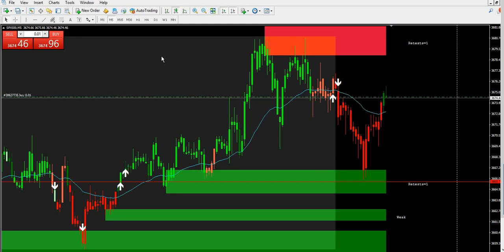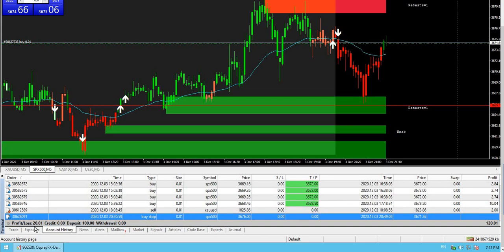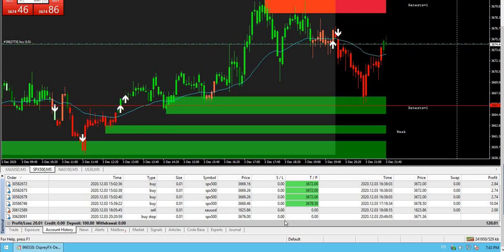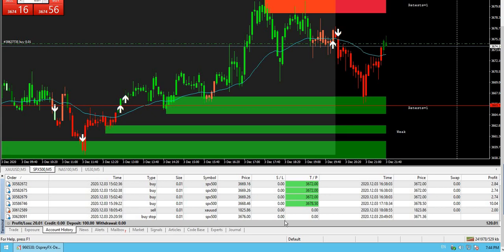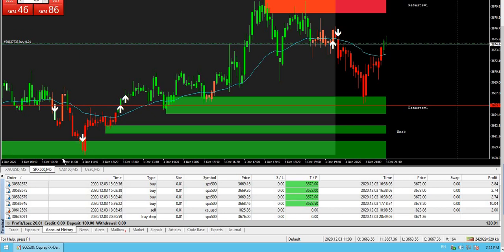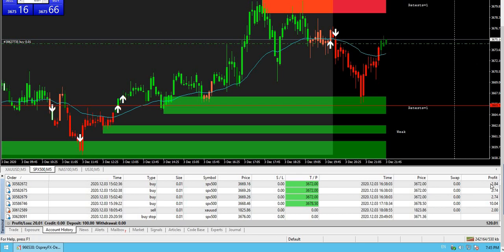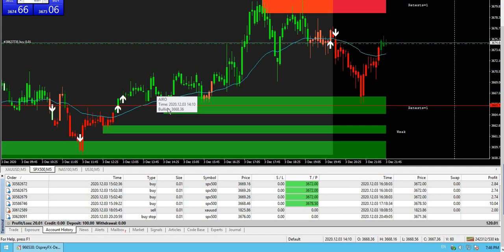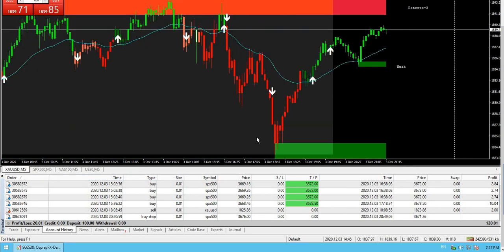Trading Update and Introduction to AIRO indicator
This video provides an update on what's been going on with me regarding trading as well as the new indicator that I have tested and have been very successful with it.